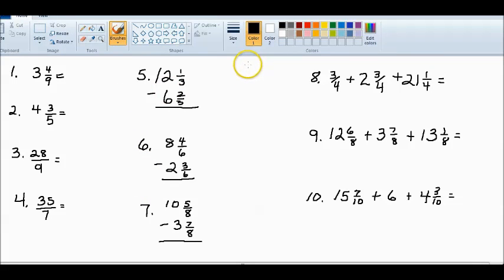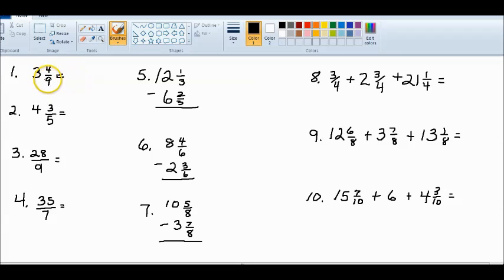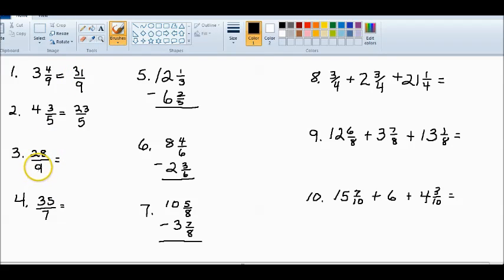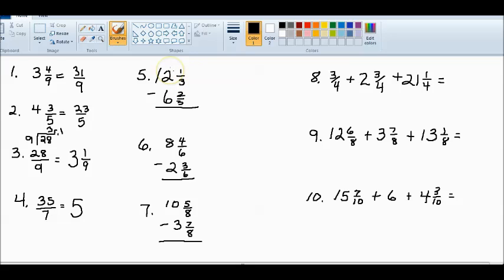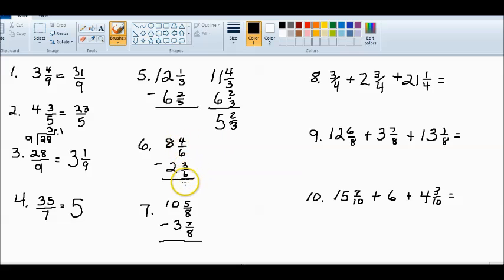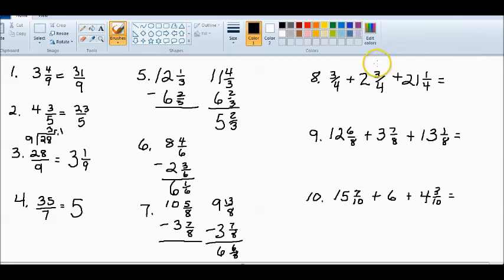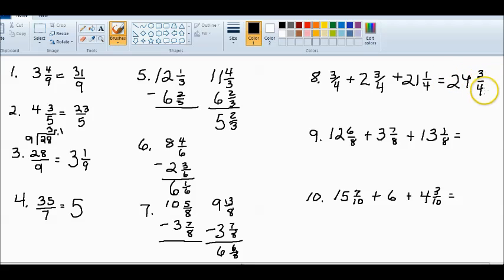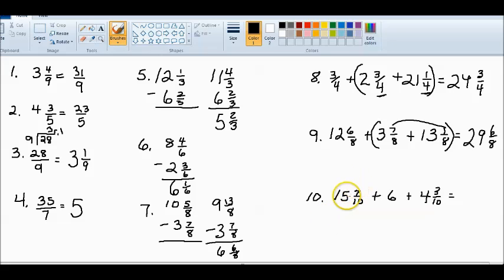Adding and Subtracting Fractions Practice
Adding and Subtracting fractions and mixed numbers using improper fractions and the properties of addtion